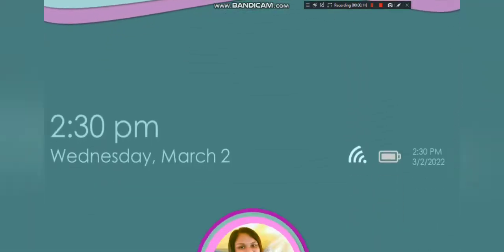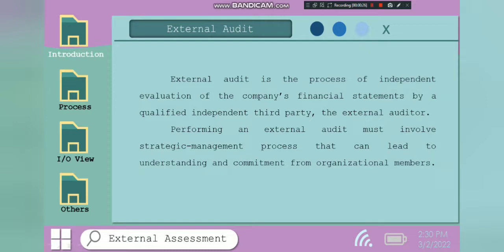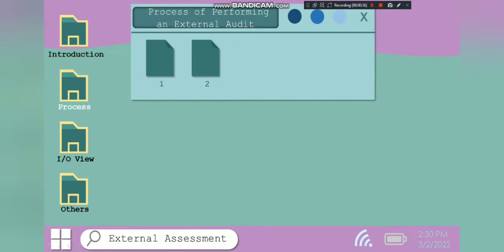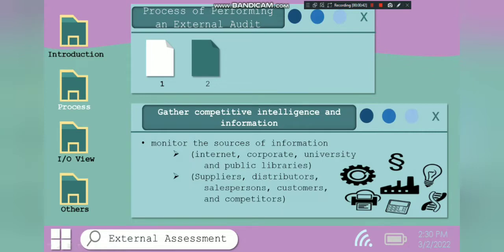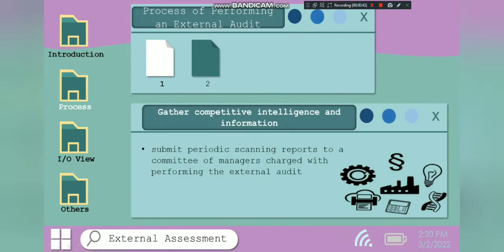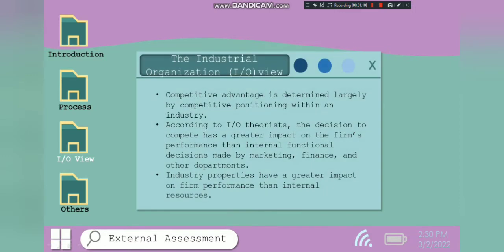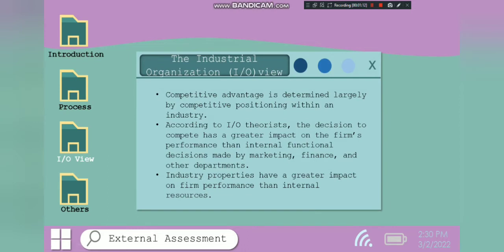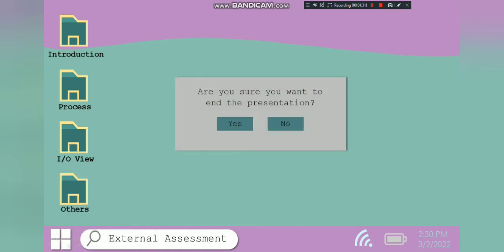Webinar: The External Assessment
_BACHELOR OF SCIENCE IN ACCOUNTING INFORMATION SYSTEM_
 (Group II)

Topics:
-The Process of Performing an External Audit
-I/O View